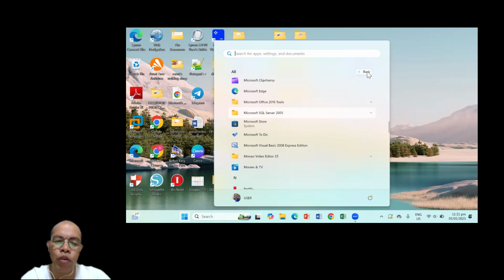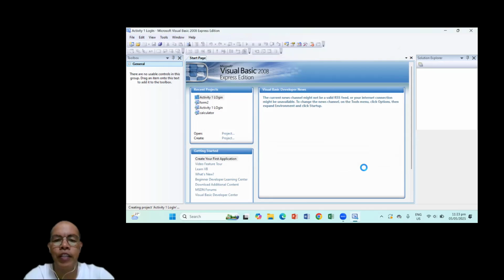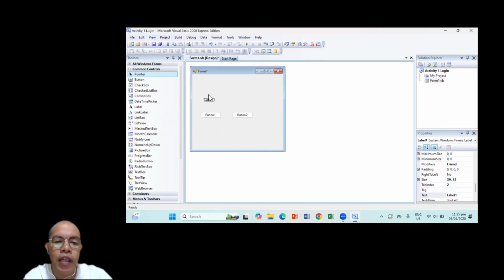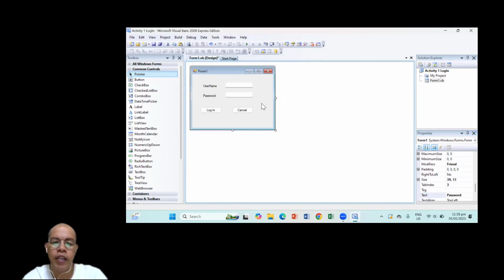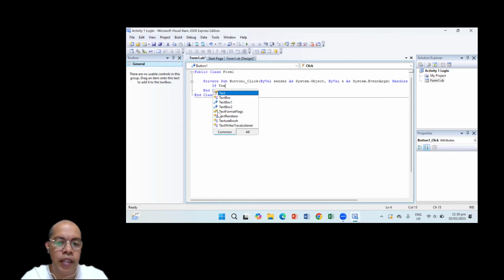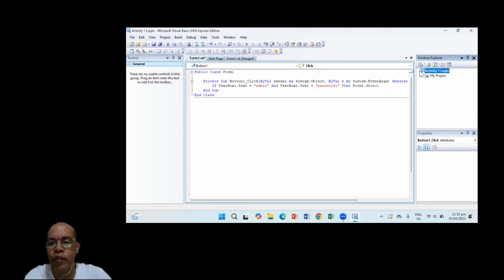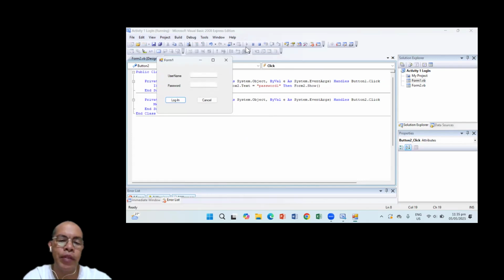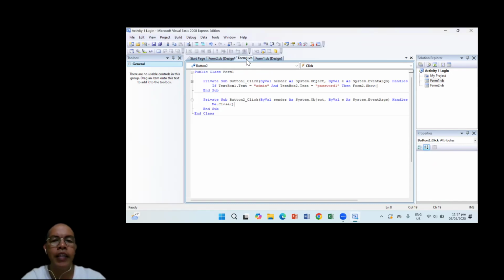making Log In form